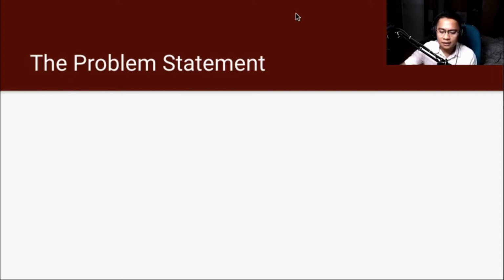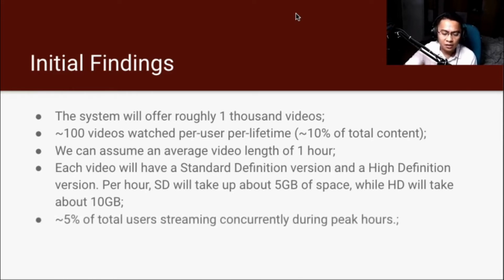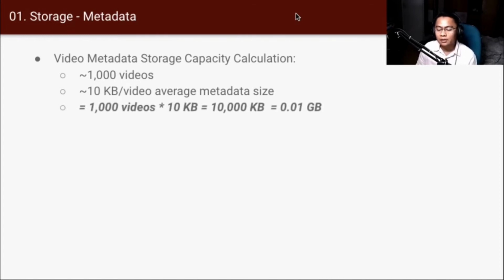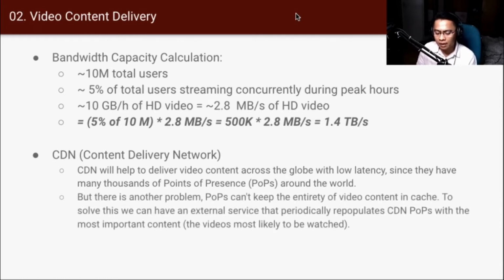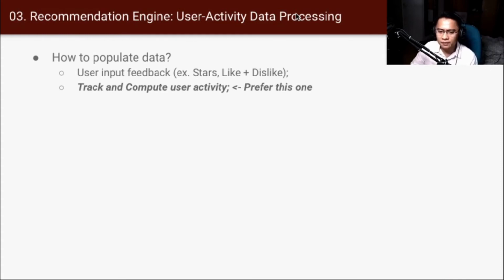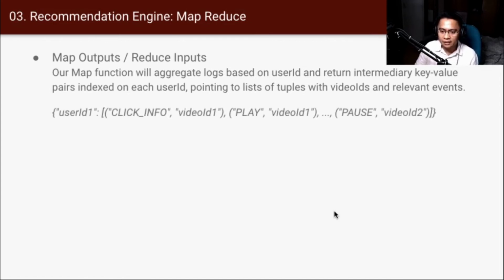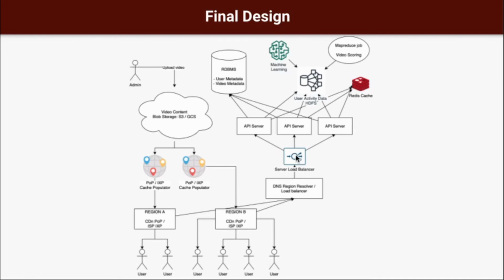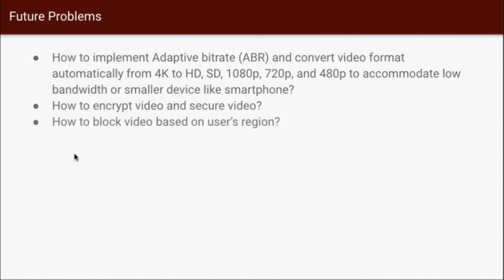Over The Top - System Design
In this video, I will show you the thought process behind designing good system architecture